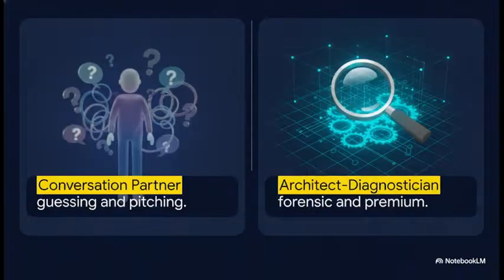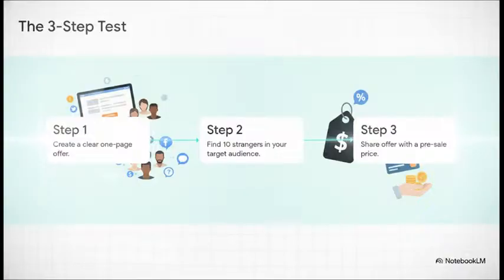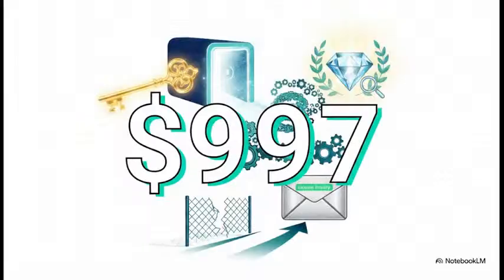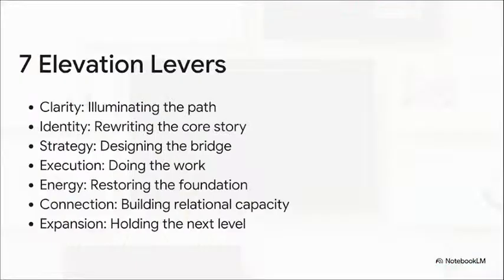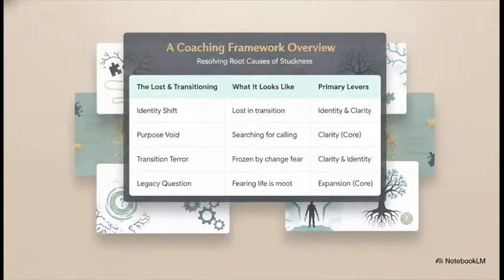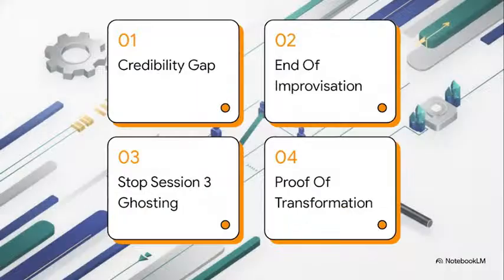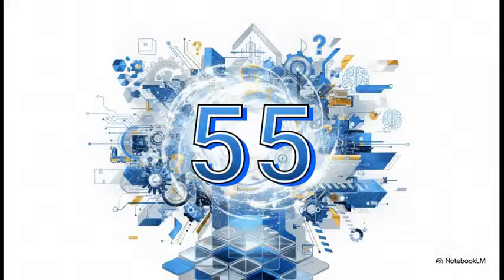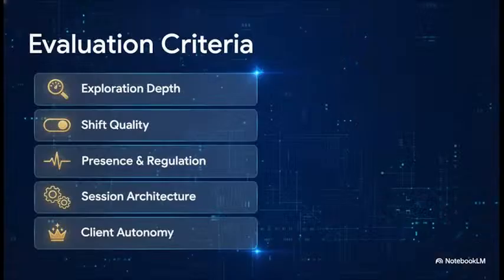maria phoenix Live Stream